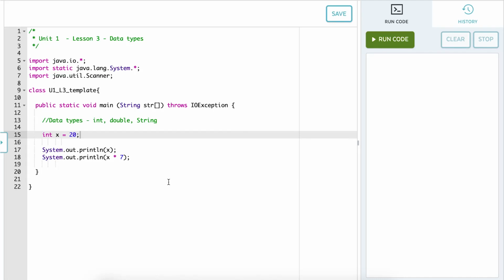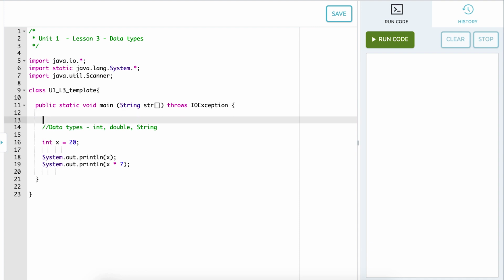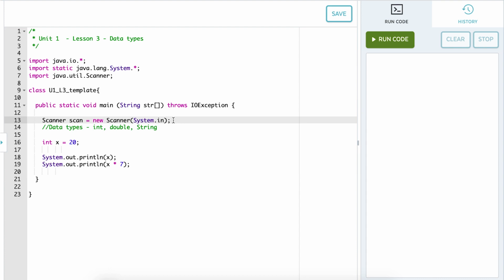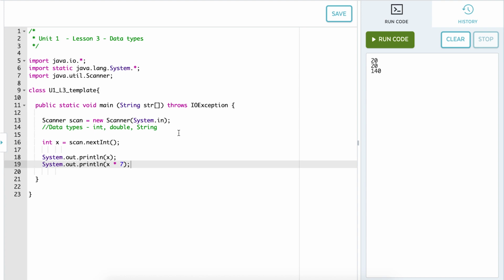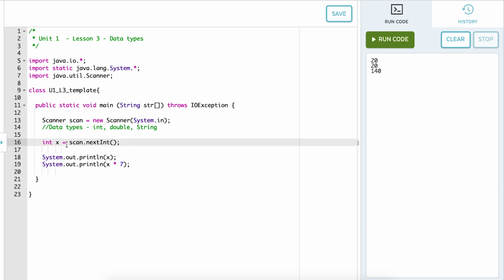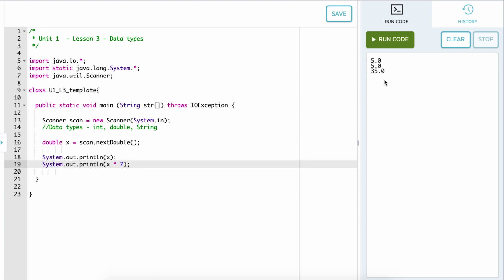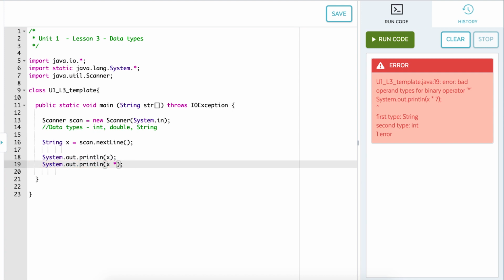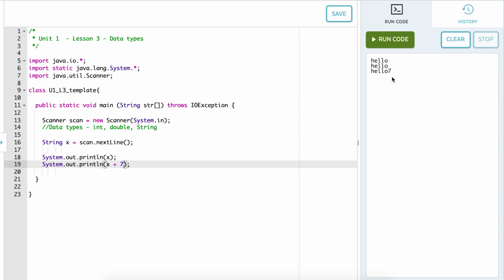Unit 1 Lesson 3b